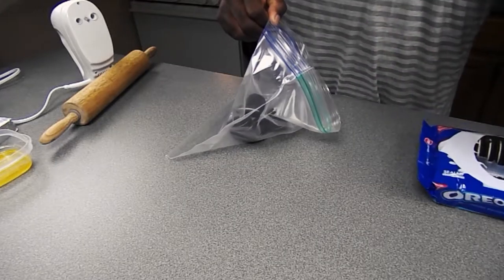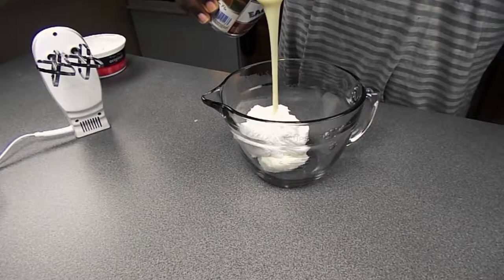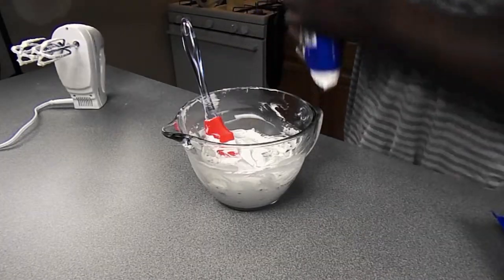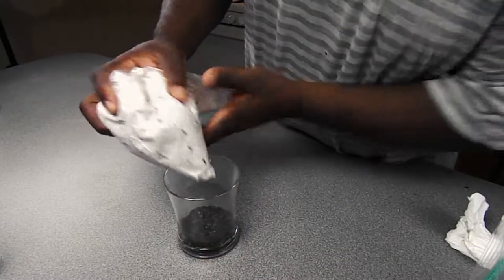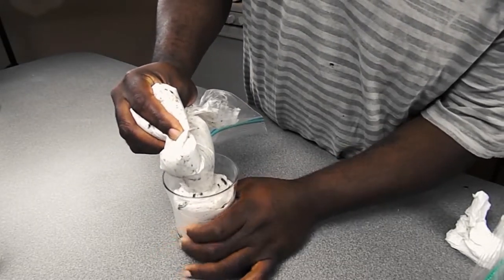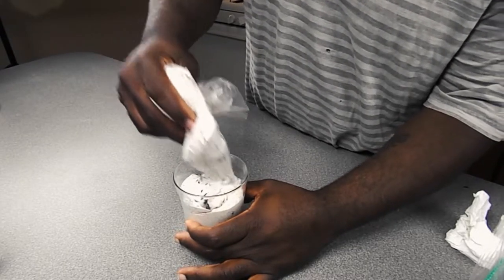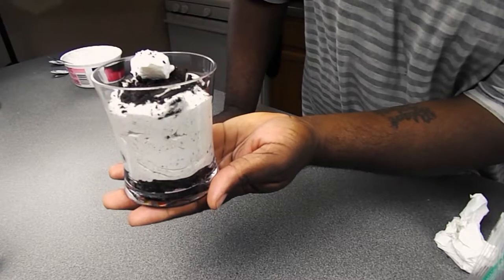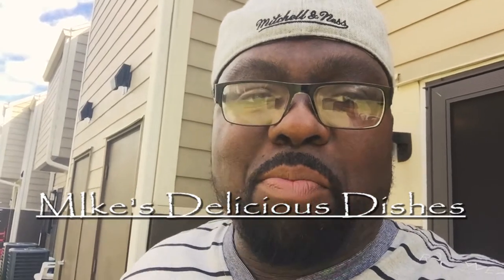Oreo cheese cake cookies and cream cheese cake (no bake)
Mikes Delicious Dishes

1 pkg cream cheese room temp
1/2 cup condense milk
1/2 cup cool whip
1/2 or 1 cup powdered sugar to taste
1 pk oreo cookies